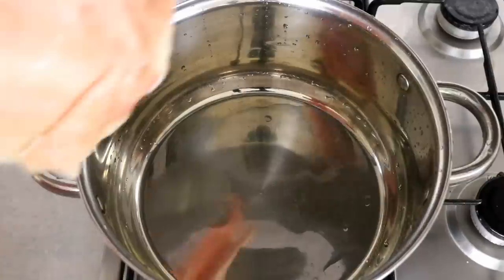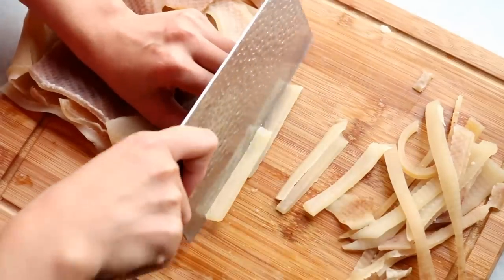BETTER THAN TAKEOUT- Soup Dumplings Recipe (Pan Fried)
🫙 MAGIC BULLET

Sheng Jian Bao (生煎包), is a type of pan-fried soup dumplings, my all time favorite Chinese street food. The top is like a steamed bun, soft, fluffy. The bottom is nicely crunchy. There is rich savory soup wrapped inside. I will say that Sheng Jian Buns combined all the good character of all kinds dumpling together.

INGREDIENTS FOR THE JELLY
- 300 grams of pork skin
- Enough water to blanch the pork skin
- 1.5 tbsp of Chinese cooking wine [Amazon
- 5 slices of ginger
- 3 pieces of spring onion
- 8 cloves of garlic
- 6 cups of water

- 350 grams of ground pork
- 1 + 1/4 tsp of salt
- 1 tsp of sugar
- 1/4 black pepper
- ginger and garlic water (4 slices of ginger + 4 cloves of garlic + 1/2 tbsp of Sichuan peppercorn + 1/4 cup water) [Amazon link for Sichuan Peppercorn
- 150grams of small peeled shrimp (seasoned with 1/4 tsp of salt and 1/4 tsp of black pepper, 1 tsp of olive oil, 1/8 tsp of baking soda.)
- 1/2 cups of diced spring onion (add right before making the buns)
- The pork skin jelly we made before

INGREDIENTS FOR THE SKIN
- 400 grams of all-purpose flour
- 1/2 tsp of yeast
- 220 grams of warm water
- 1/2 tsp of salt

- 1 part of light soy sauce
- 2 parts of white vinegar
- some thin ginger strips

INGREDIENTS FOR GARNISH
- spring onion

(recipe too long for youtube description, please see website!)